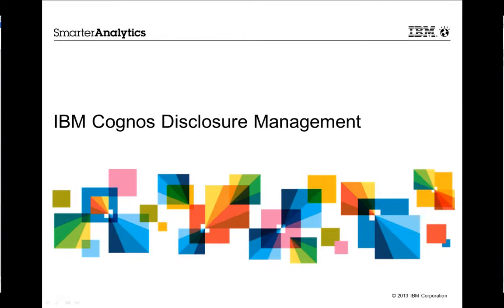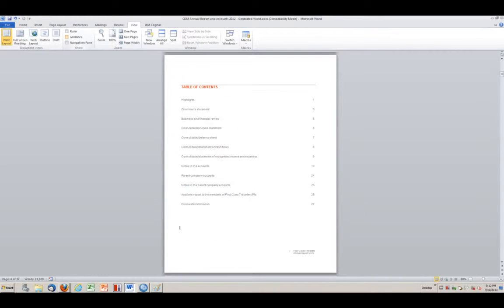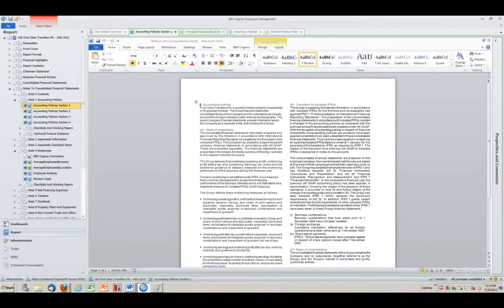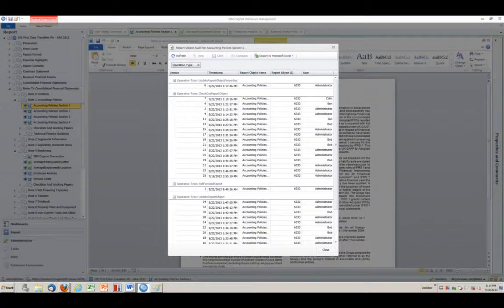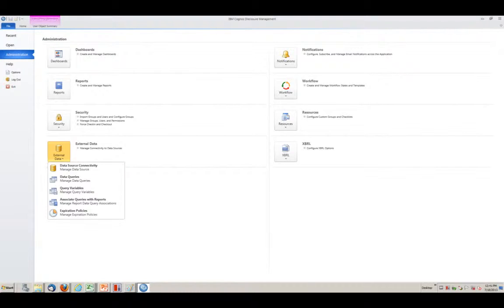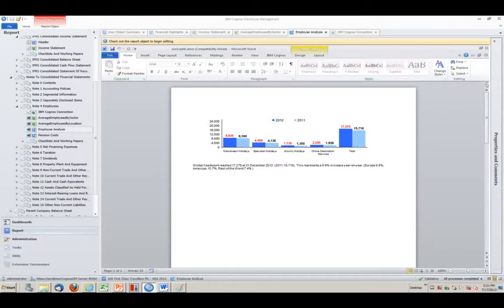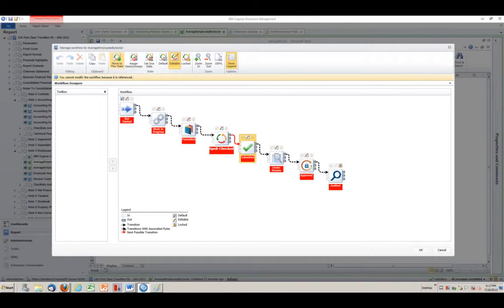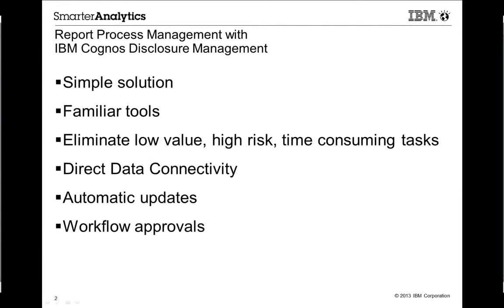Gestión Colaborativa de Producción de Informes (Inglés)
Pequeña demostración en Inglés de cómo IBM Cognos Disclosure Management facilita la creación de informes tanto para uso interno (comité de direccion) como para uso externo (memorias anuales, informes para los organismos reguladores). Gracias a IBM CDM, podrá realizar estas tareas, típicamente manuales y laboriosas, en un proceso automático, eficiente y con un dato único y fiable cargado directamente desde sus bases de datos.

Si quiere saber más no dude en ponerse en contacto con nosotros o visite nuestra web